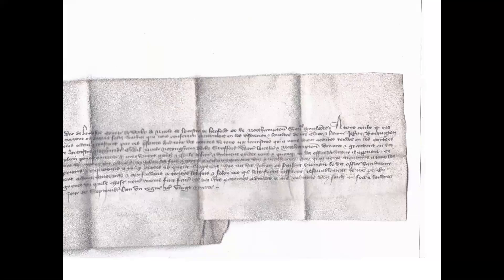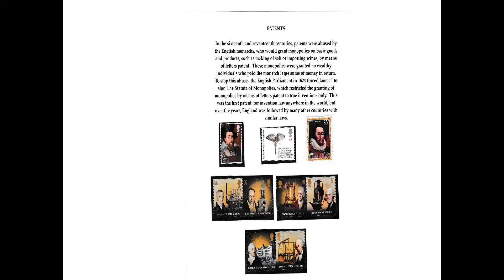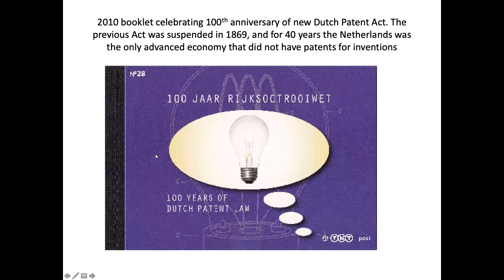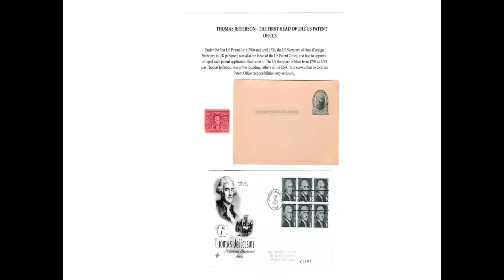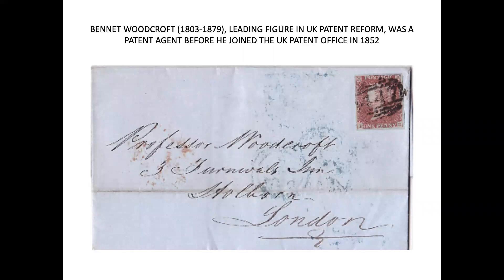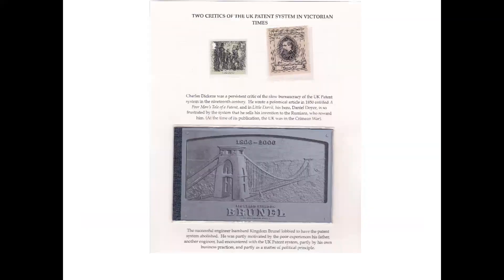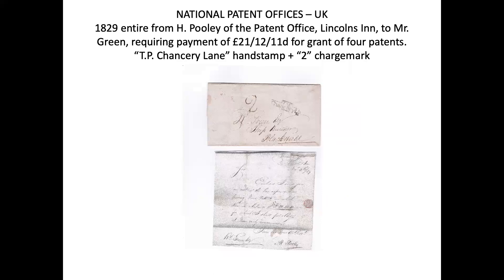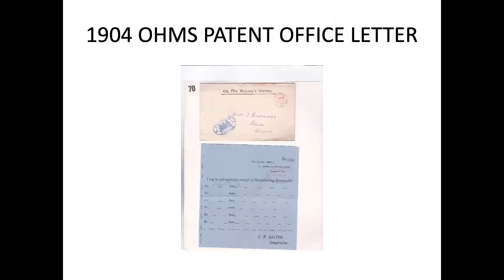It's Patently Obvious - Charles Oppenheim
The BTA Zoom Presentation from February 2021